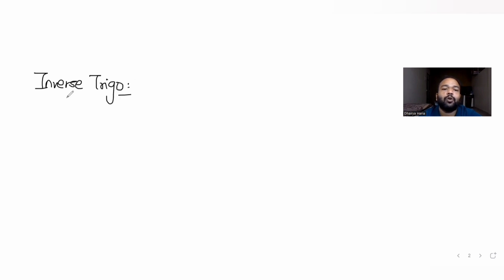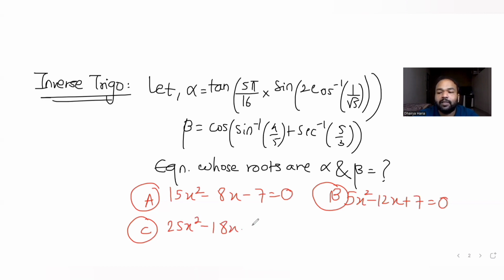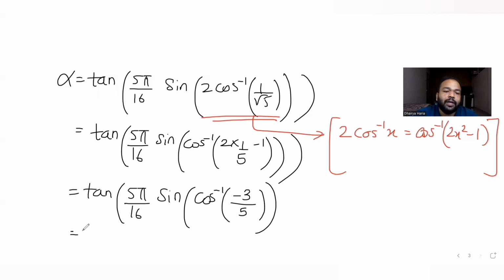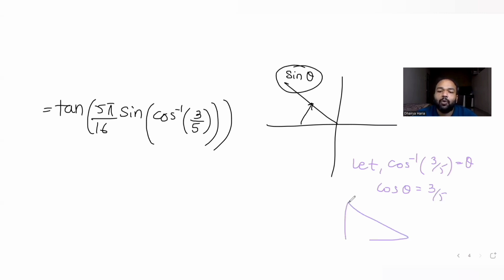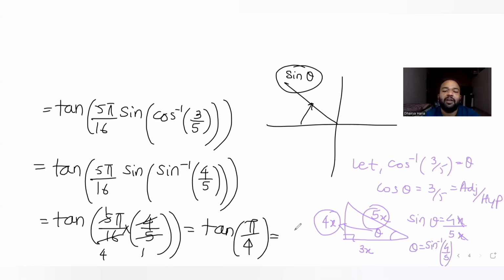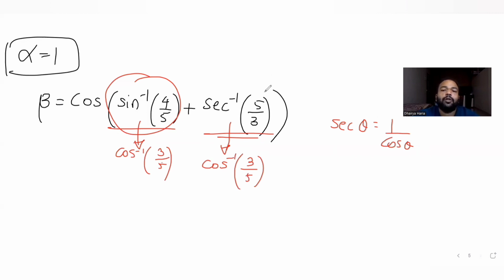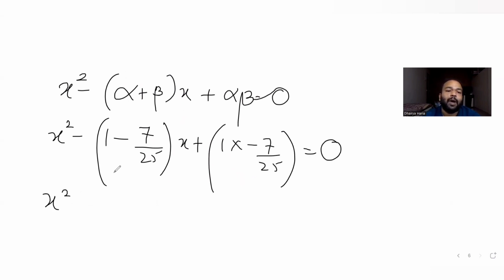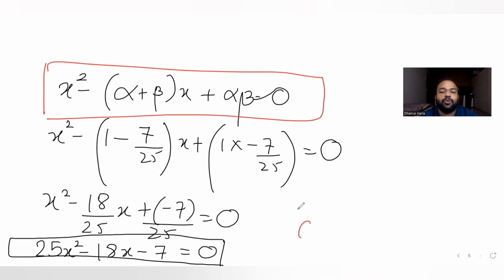Let alpha=tan(5π/16 sin(2cos^-1(1/√5))) and Beta=cos(sin^-1(4/5)+sec^-1(5/3))